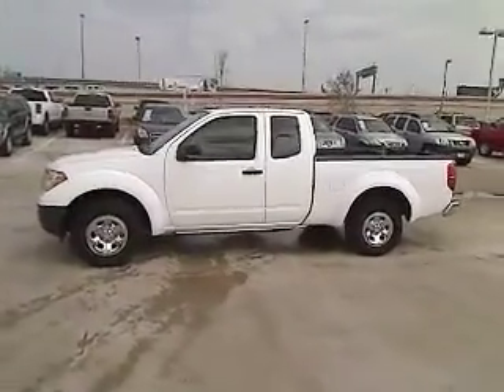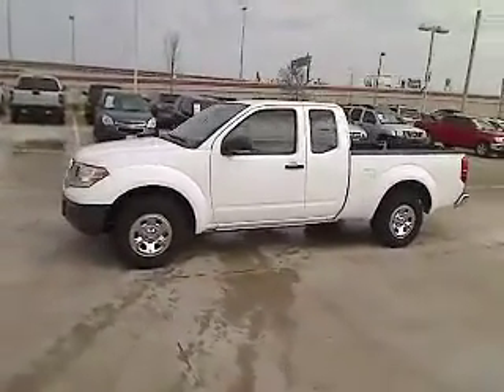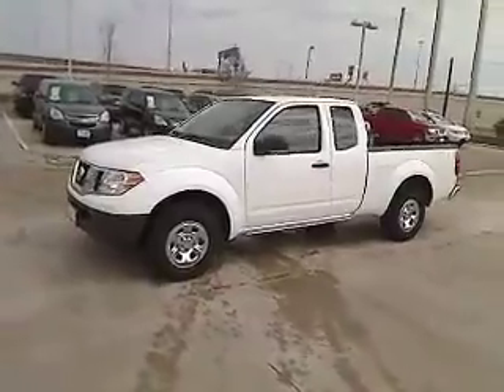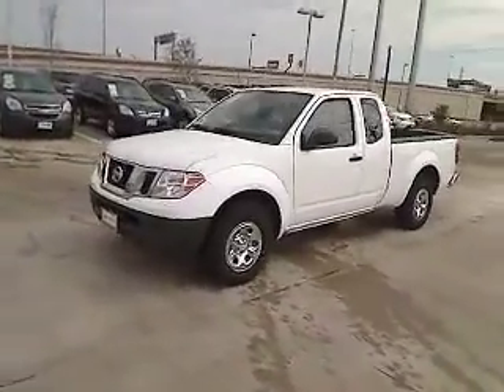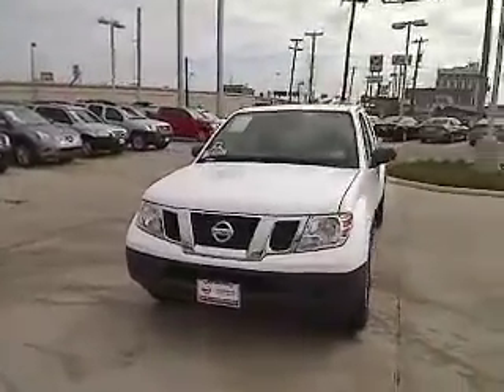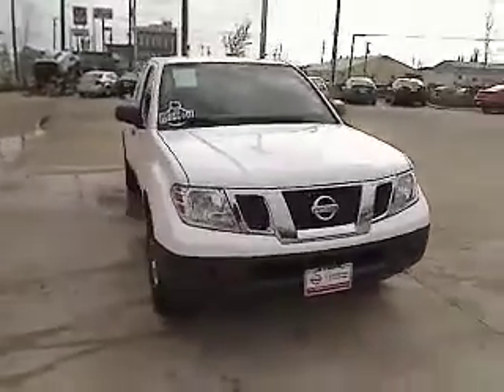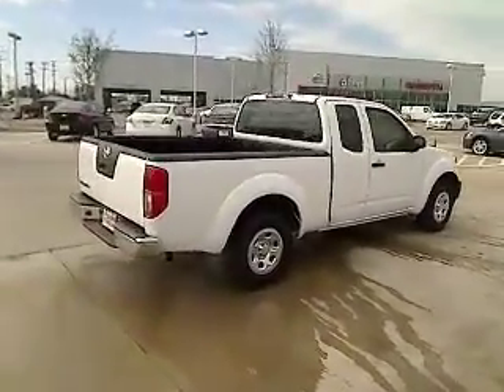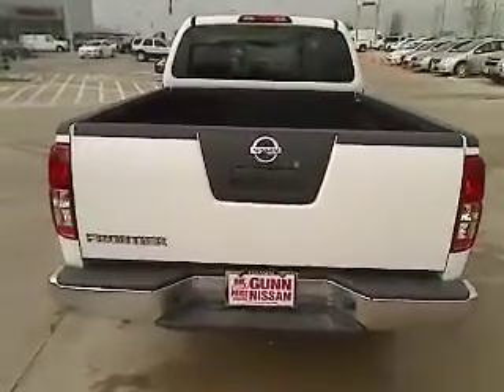2010 Nissan Frontier - King Cab San Antonio TX NI9722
2010 Nissan Frontier XE - Stock#: NI9722

Gunn Nissan
12838 San Predro

CARFAX 1 owner and buyback guarantee* This XE has less than 22k miles! Nissan CERTIFIED* Great safety equipment to protect you on the road: ABS Curtain airbags Passenger Airbag...Oh and did you notice that it's generously equipped with: 152 horsepower 2.5 liter inline 4 cylinder DOHC engine with variable valve timing RWD 4 Doors Tachometer...